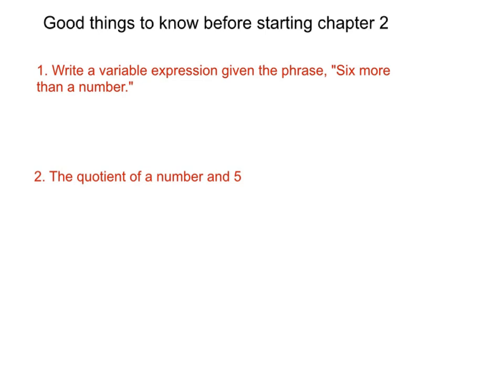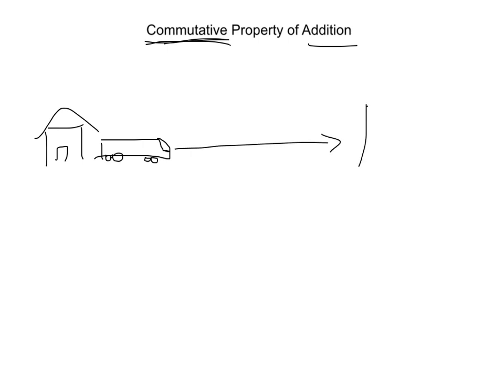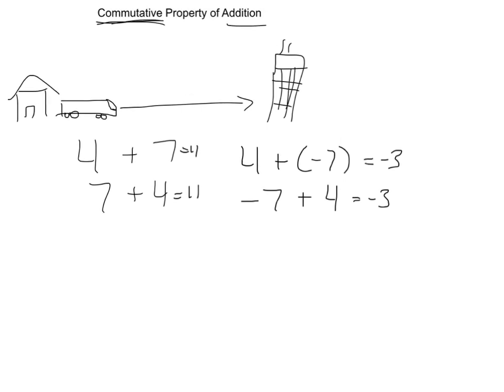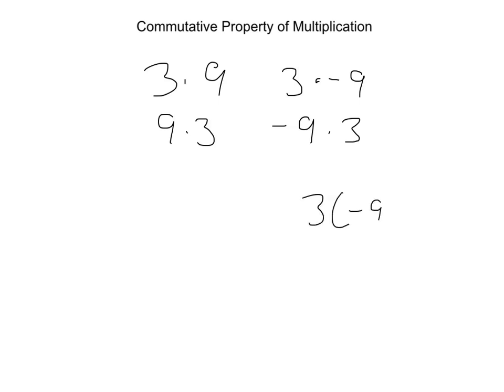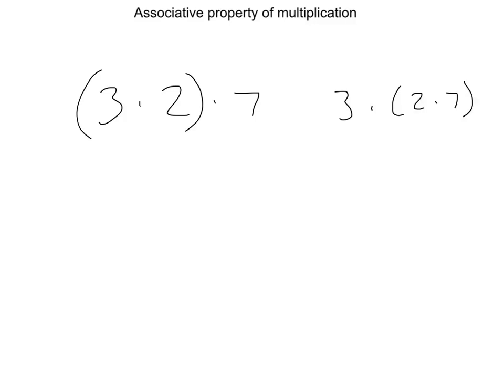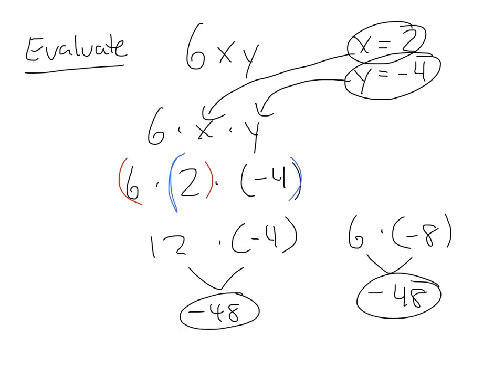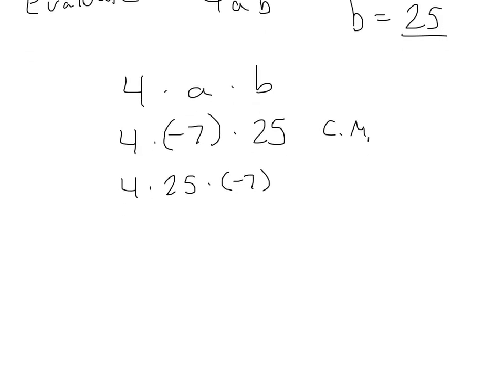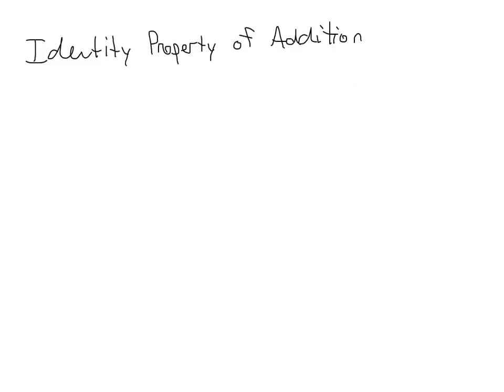Pre-algebra - 2.1 - Properties and Operations